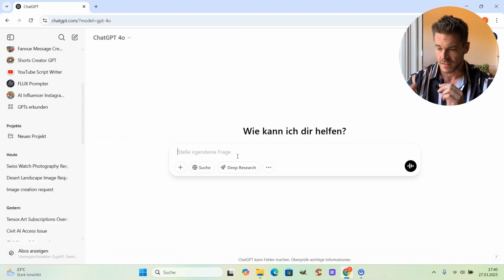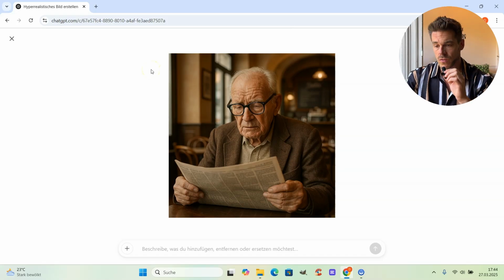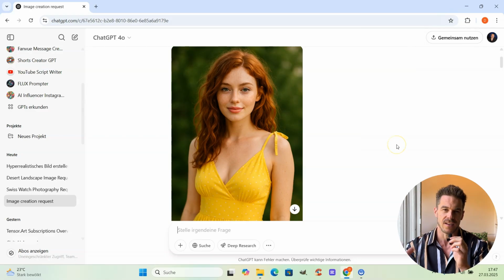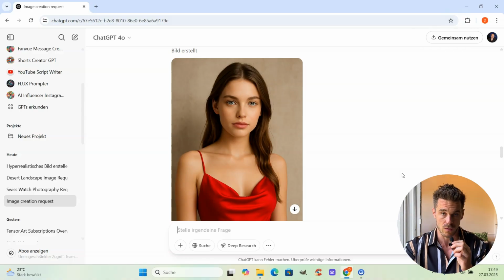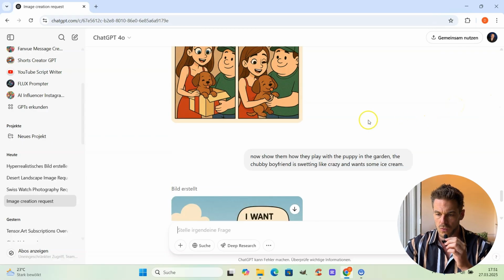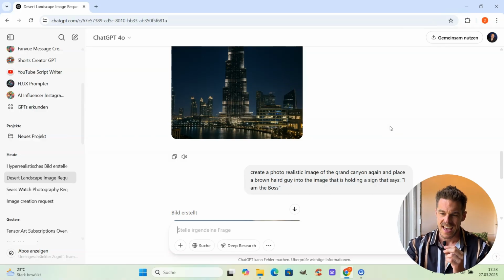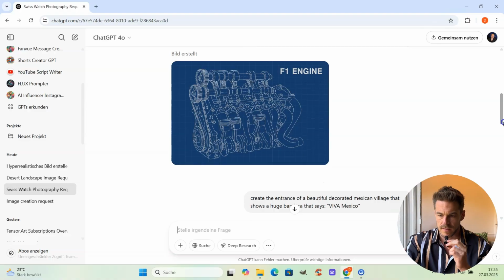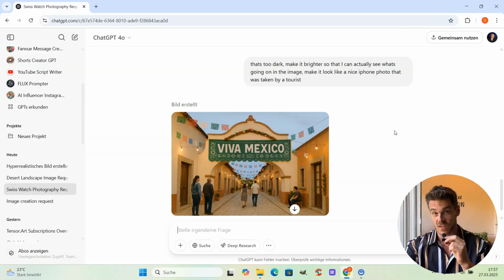Open AI's NEW Image Generator - Tutorial & Amazing Results!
In this video, I’ll walk you through OpenAI’s brand-new image generator, showing you step-by-step how to use it to create stunning hyper realistic AI-generated images with just text prompts. Whether you want to create AI Influencer images, cartoons or any other kind of illustration, you’ll see how easy and powerful this new tool really is.

You'll learn:
• How to access and start using OpenAI’s new image model
• Best practices for writing prompts that give incredible results
• A live demo with real examples and tips for creating unique images
• A demonstration how to even edit your images and do changes with the tool

OpenAI's newest release is a game-changer for creators and digital artists, and this tutorial will give you everything you need to get started today.

👉 Want to go deeper and learn how to create AI art, AI influencer models, and build a successful business around it?